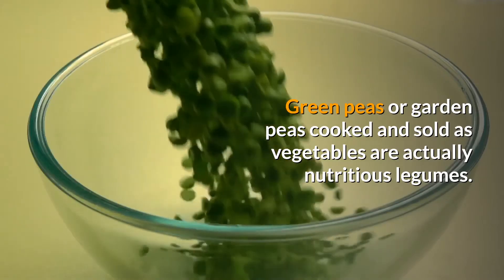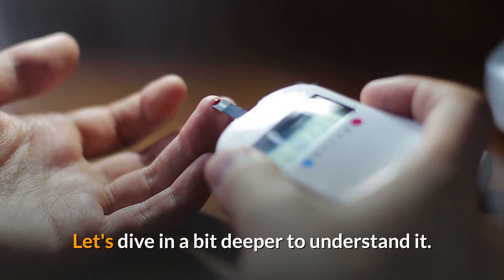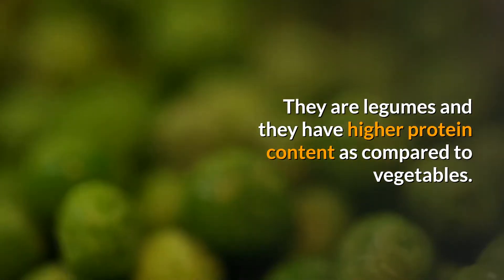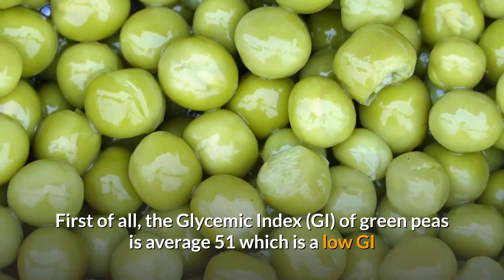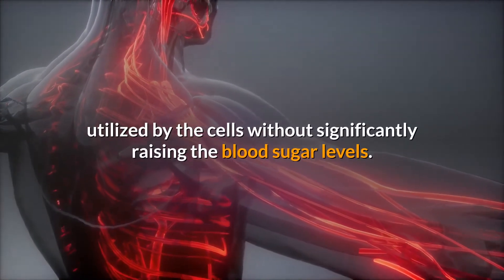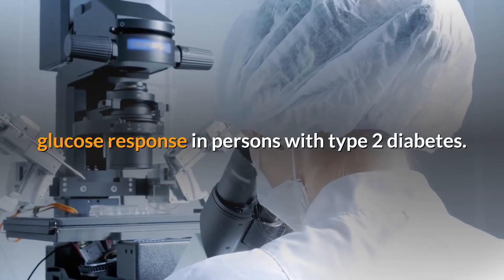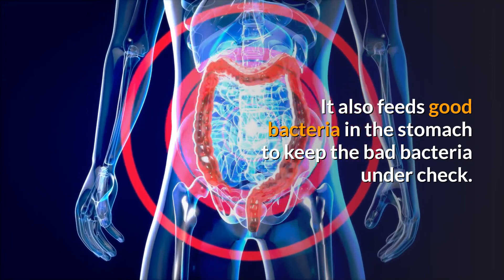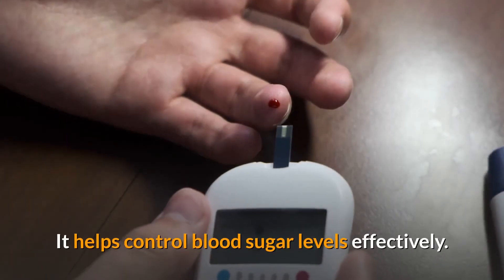Green Peas for Diabetes - Does It Help Blood Sugar Control in Diabetes?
Green peas or garden peas cooked and sold as vegetables are actually nutritious legumes.

Like potatoes and corn, they contain starch which are  complex carbohydrates.

In this video, we will take a closer look at the usefulness of green peas in diabetes.

Do they support blood sugar control or increase it?

Let's dive in a bit deeper to understand how green peas help with type 2 diabetes.